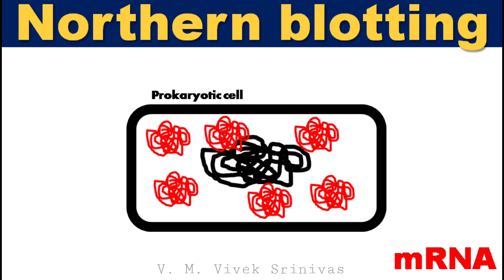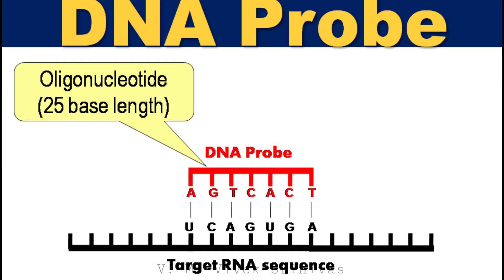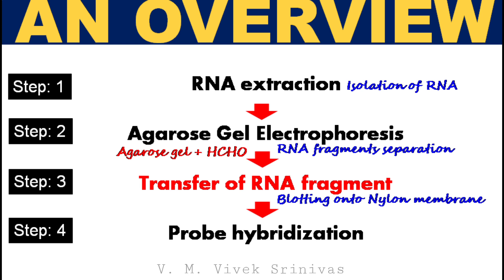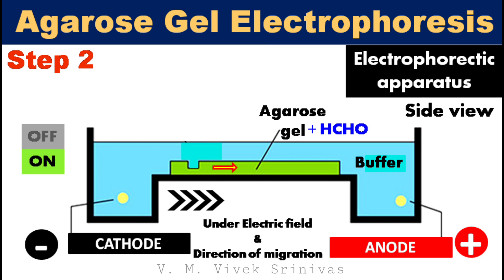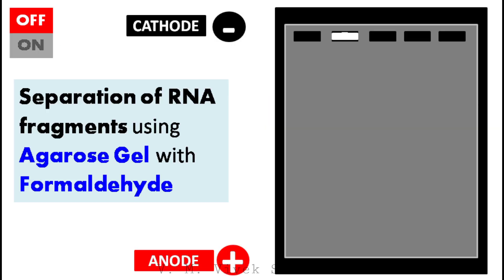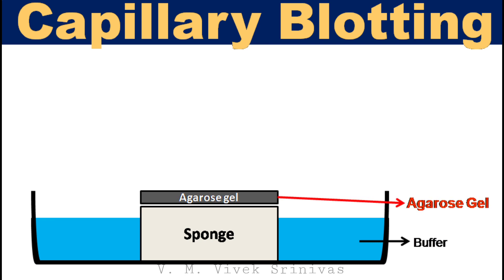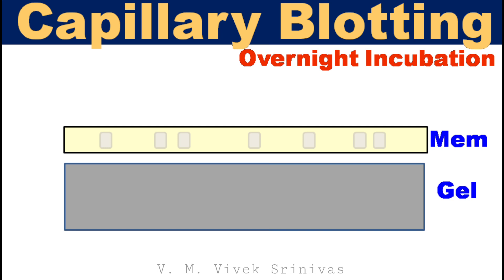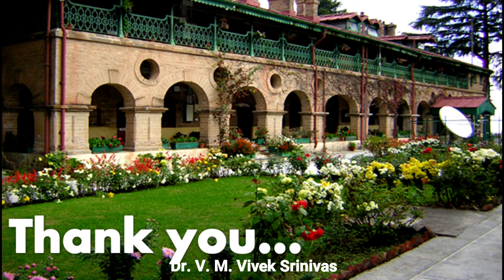NORTHERN BLOTTING | Biotechnology | Vivek Srinivas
This video presentation explains about the Northern blotting technique; and it details the steps involved in this blotting technique.